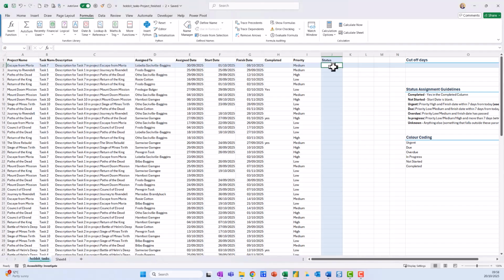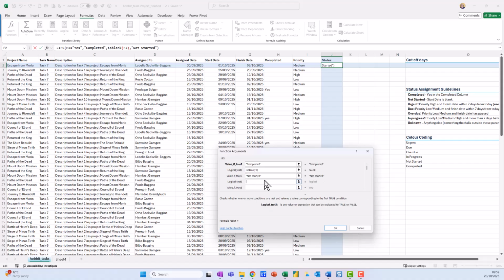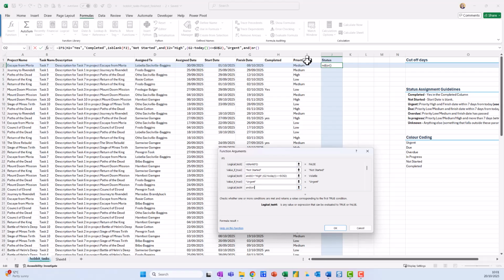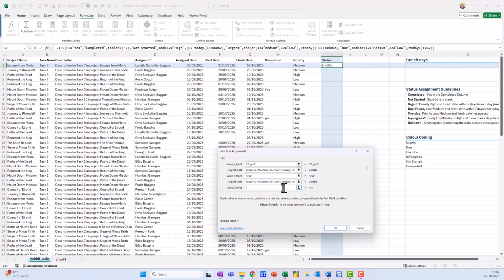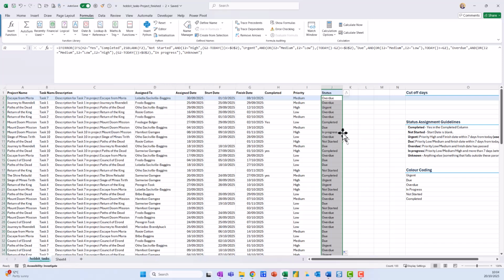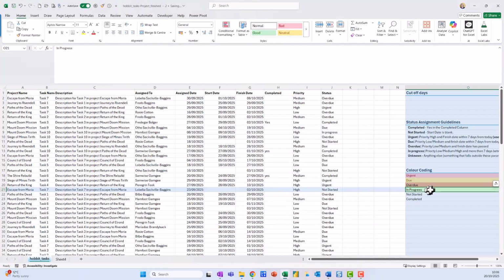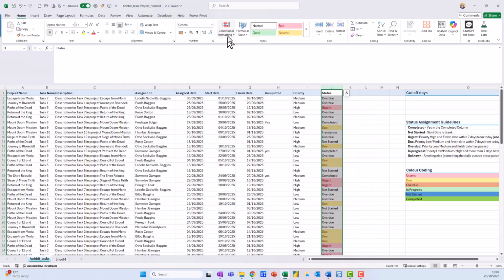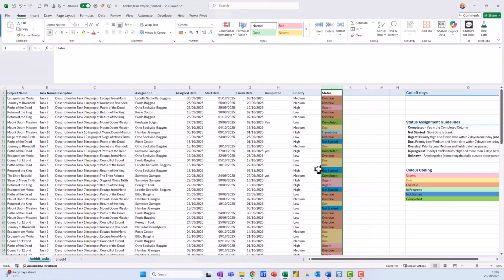updating project status based on priority and dates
This file shows you how to use the IFS function to assign a status to a task based on priority and start/finish dates. It also shows you how to colour code these statuses for easier identification